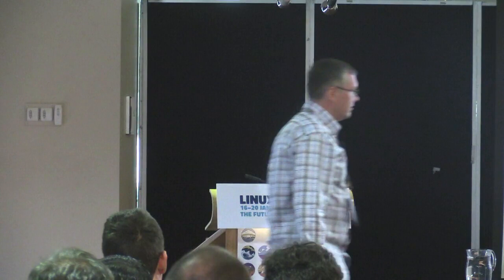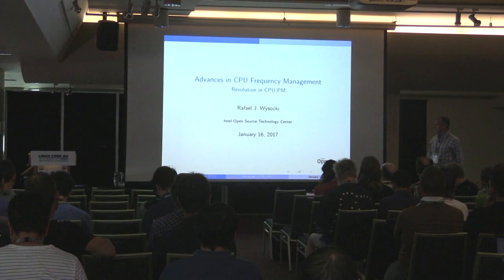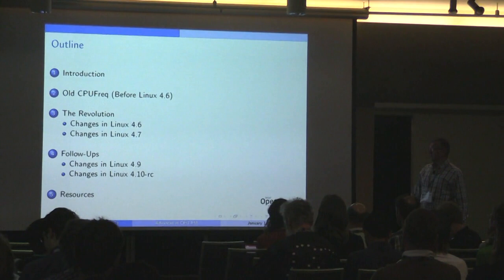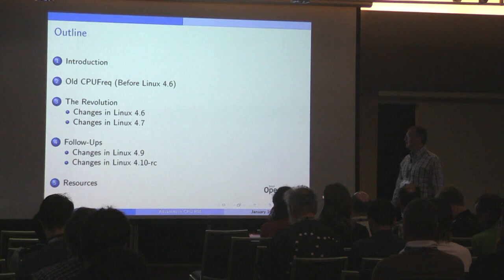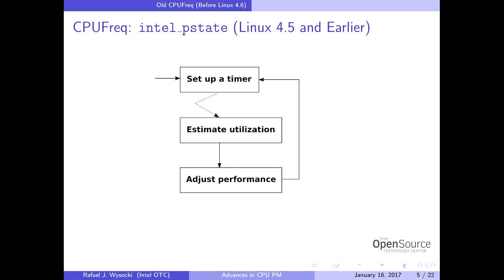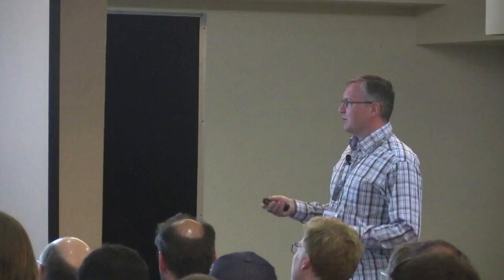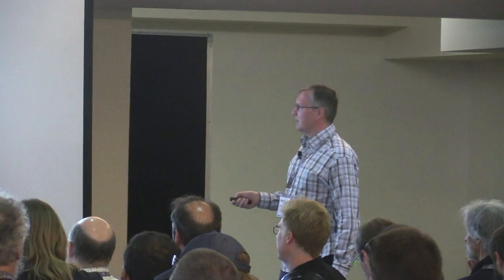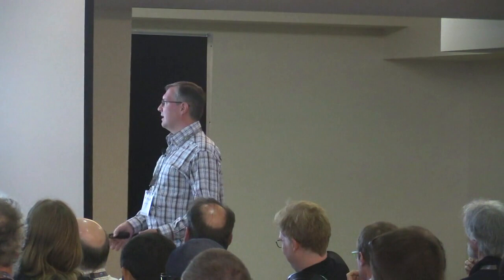Advances in CPU Frequency Management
Rafael J. Wysocki
Quite significant and radical changes were made in the kernel's CPU frequency management (CPUFreq) subsystem over the last year.  The most significant of them was the switch from using timers to a new control flow based on governor callbacks invoked by the CPU scheduler.  That change made it possible to clean up the CPUFreq core quite substantially and to add more functionality on top of it.  Among other things, a new CPUFreq governor, called schedutil and making decisions based on the CPU utilization information provided by the CPU scheduler, was introduced.  Moreover, the scheduler can pass hints to all of the CPUFreq governors now.  That opened up new possibilities and, for instance, work is in progress to implement energy-aware scheduling (EAS) on top of the schedutil governor.  Apart from that, improvements are being made in the other parts of the CPUFreq subsystem as well, which leads to an optimistic outlook on its future.